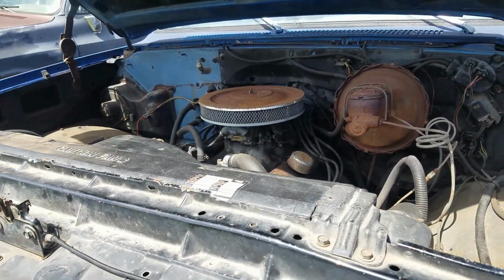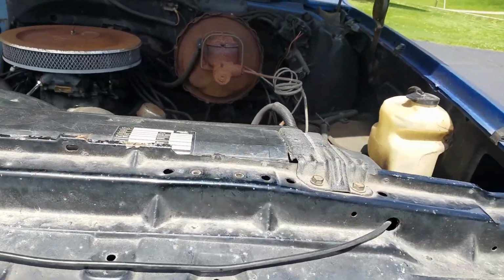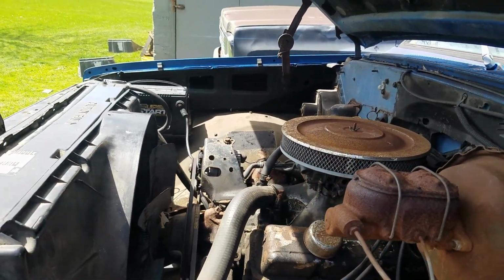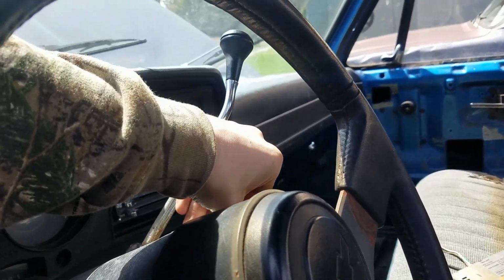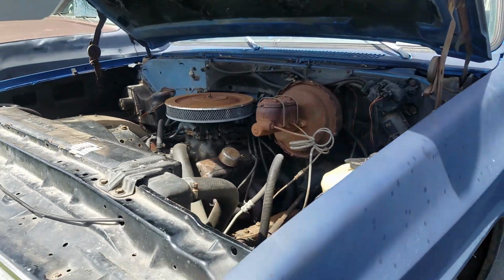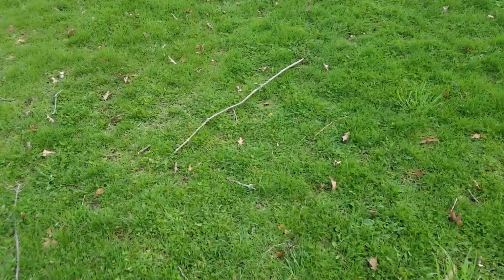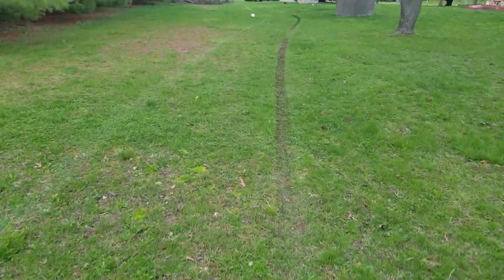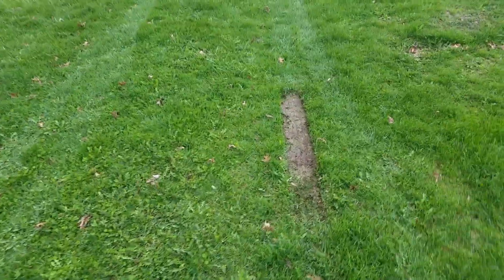Chevy Square Body: Runs and Drives!!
This is my 1979 Chevy K20 4x4 3/4 ton. Got this truck for $600 with some patch panels, floor pans, cab corners, the main things that rust out first. This is going to be a long term project here on the channel.